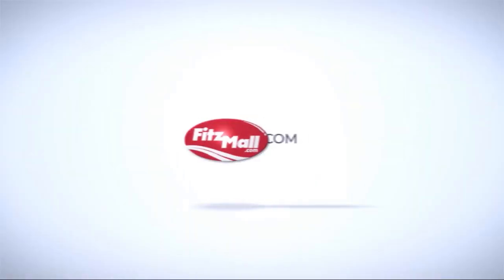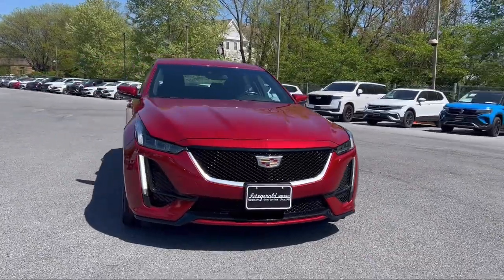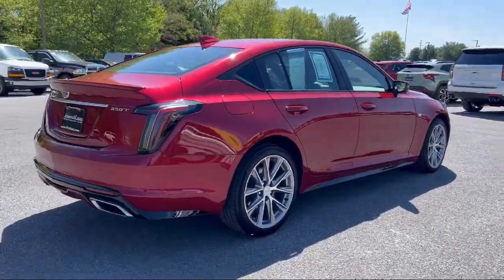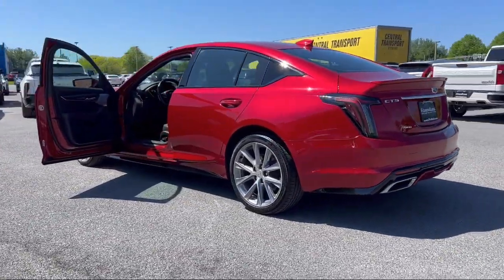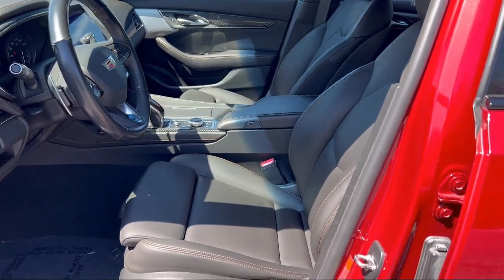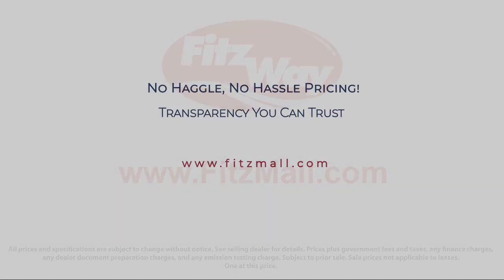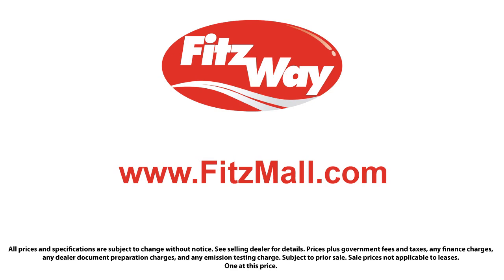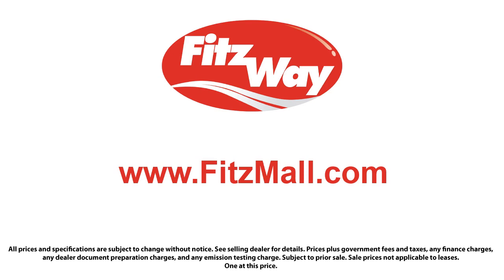2020 Cadillac CT5 4dr Sdn Sport Fredrick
2020 Cadillac CT5 4dr Sdn Sport - Stock Number: LP138238 - VIN: 1G6DU5RKXL0138238.